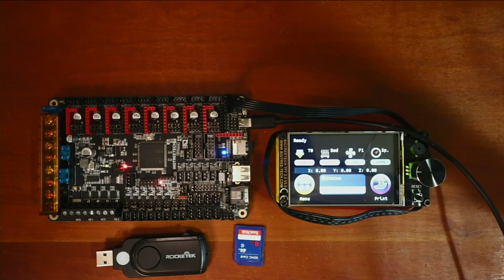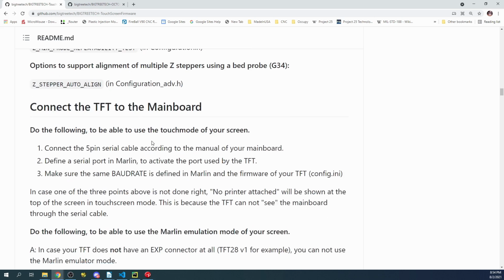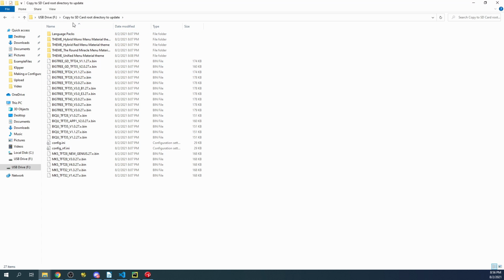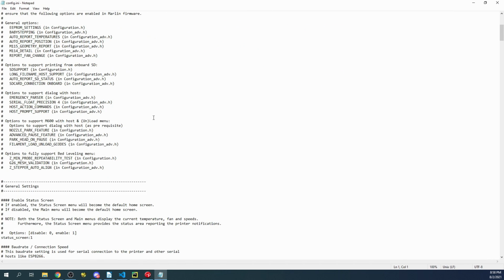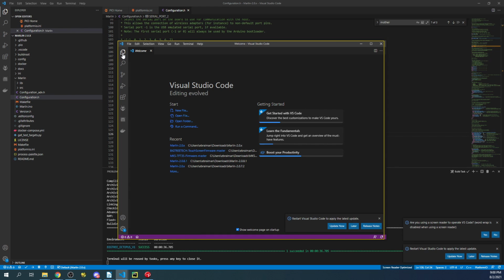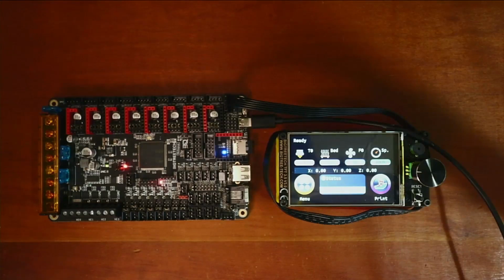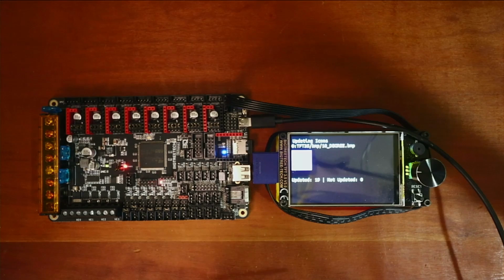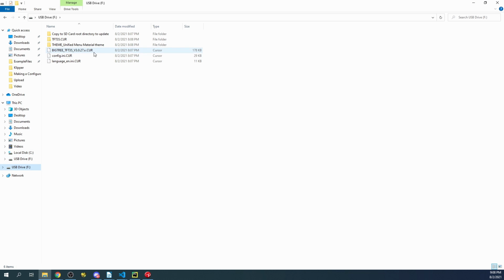BTT Octopus V1.1 - TFT Firmware Upgrade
This is a basic tutorial on how to upgrade TFT35 display firmware.  We'll talk breifly about settings and VScode developer environment setup of Opensource firmware.

Required hardware:
BTT Octopus V1.1
BTT TFT35 V3.0
USB Cable
SD Memory Cards Class 10

Required software:
Documentation and Firmware